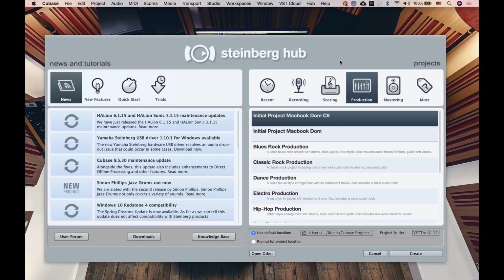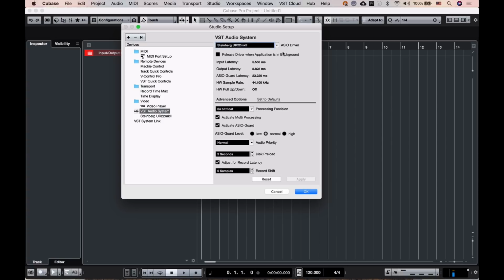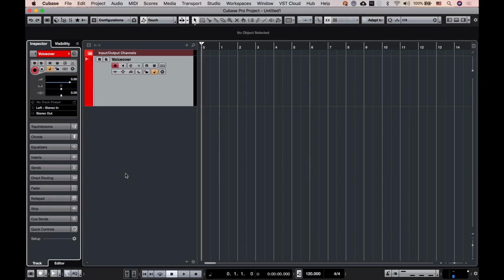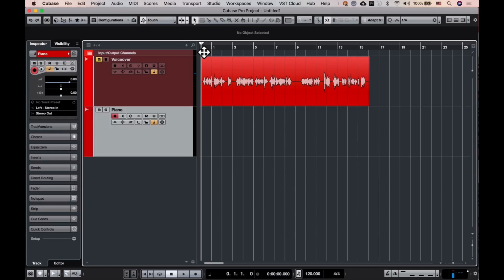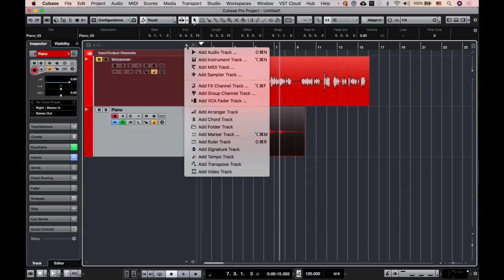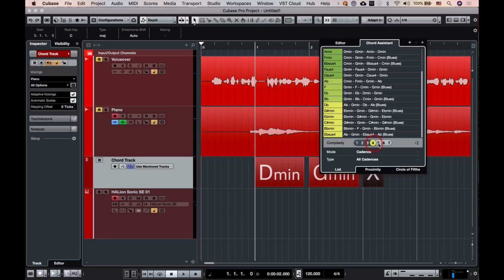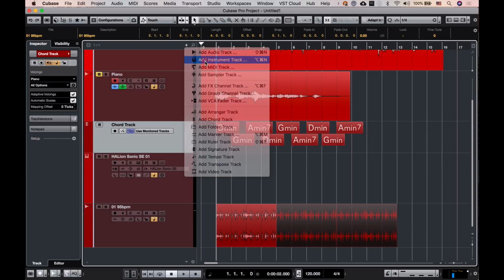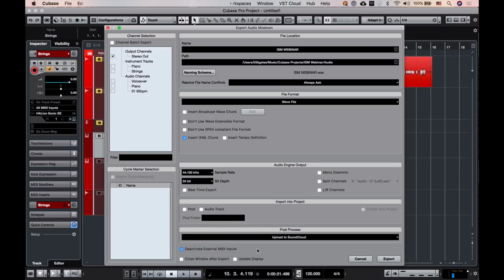ISM Webinar: Recording essentials for musicians with Cubase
Find out how to create a recording that can be posted on social media or a website in this free webcast. Composer, music producer and Steinberg product specialist Dom Sigalas will guide you through the set-up process and explain how recording can help you develop a portfolio music career. Dom will also talk about using the composition tools inside Cubase, including recording instruments and voices as well as basic mixing techniques to achieve a polished professional sound.

Watch other webinar recordings or book to attend the next live broadcast